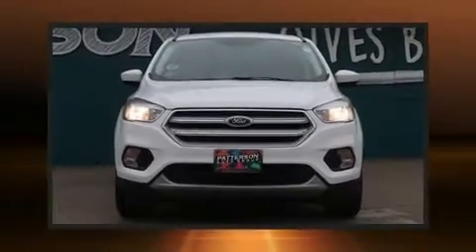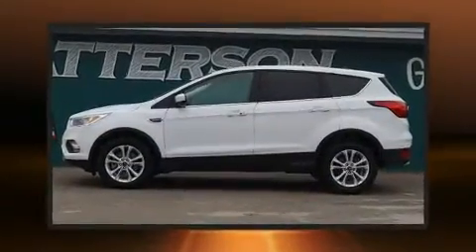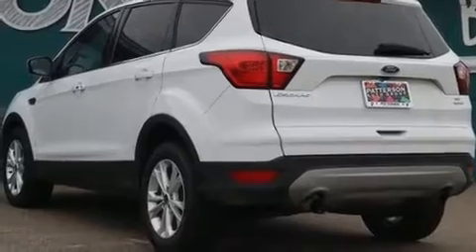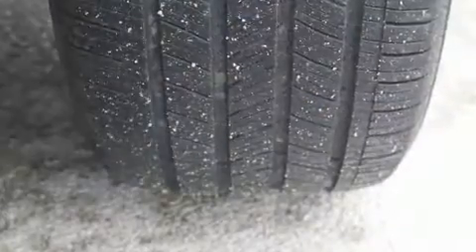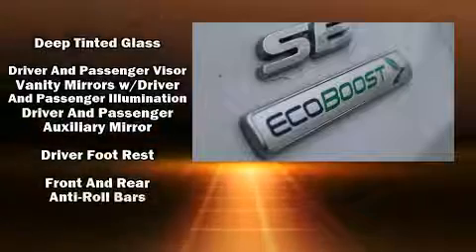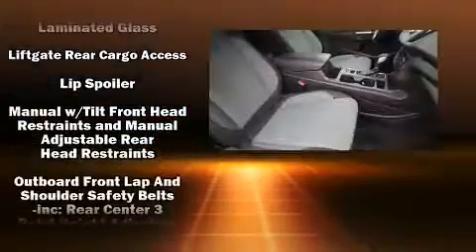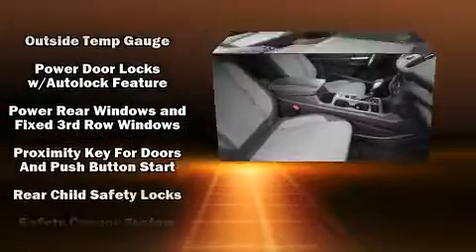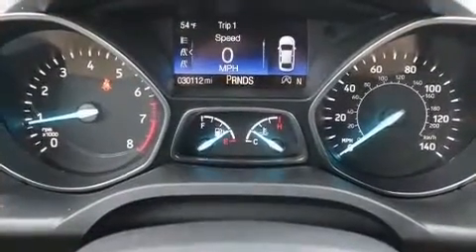2019 Ford Escape SE in Wichita Falls, TX 76301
Patterson Honda
319 Central Freeway E

Get excited about the 2019 Ford Escape. With less than 30,000 miles on the odometer, this 4 door sport utility vehicle prioritizes comfort, safety and convenience. It features an automatic transmission, front-wheel drive, and a 2 liter 4 cylinder engine. The engine breathes better thanks to a turbocharger, improving both performance and economy. The following features are included: a rear window wiper, a tachometer, a trip computer, heated seats, front dual-zone air conditioning, remote keyless entry, and 1-touch window functionality. Audio features include an AM/FM radio, steering wheel mounted audio controls, and 6 speakers, enhancing the audio experience throughout the interior. Side curtain airbags deploy in extreme circumstances, shielding you and your passengers from collision forces. It also arrives with a Carfax history report, providing you peace of mind with detailed information. Our sales staff will help you find the vehicle that you've been searching for. We'd be happy to answer any questions that you may have.